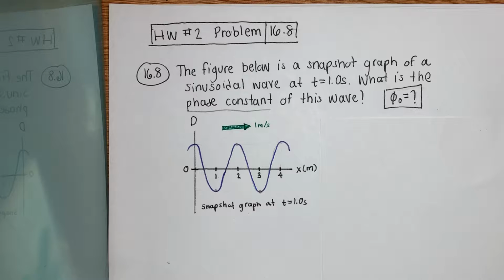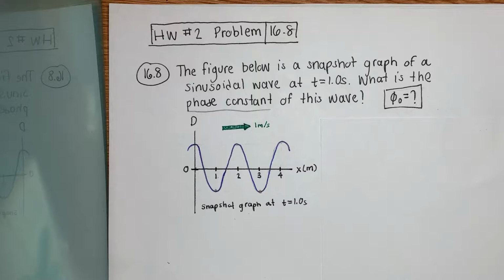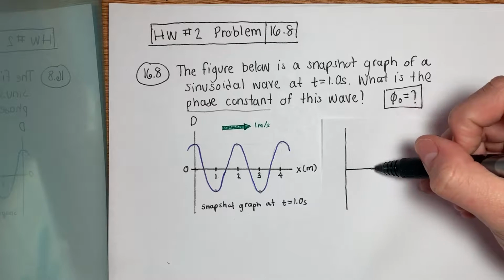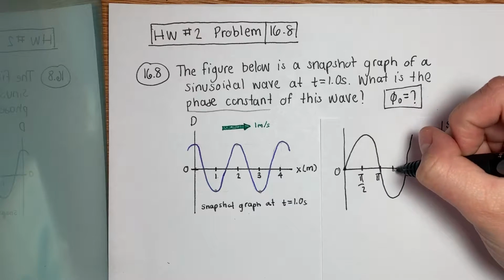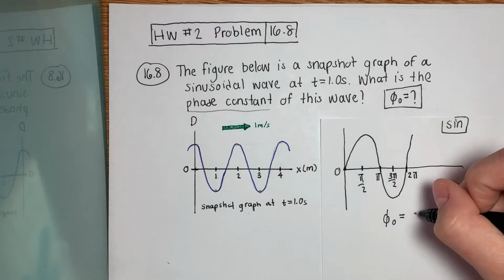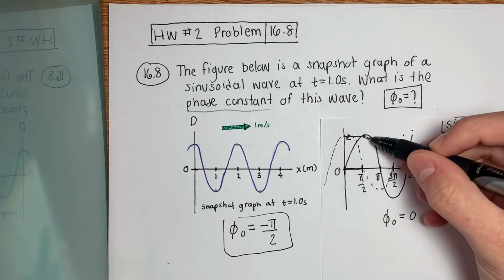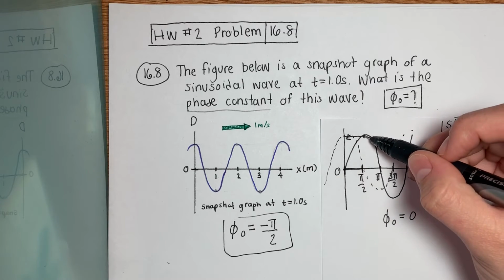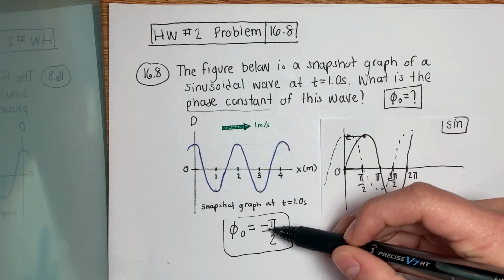UCSC Physics 6B #2 Winter 2019 PENN 6017 HW2)16.8